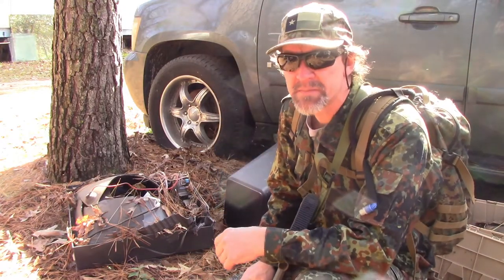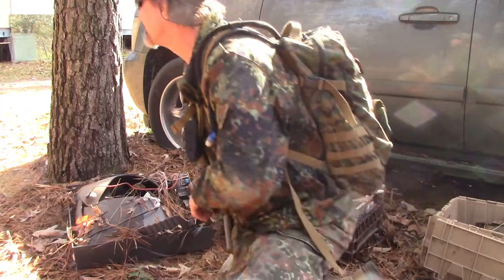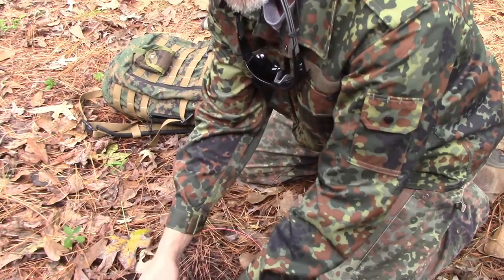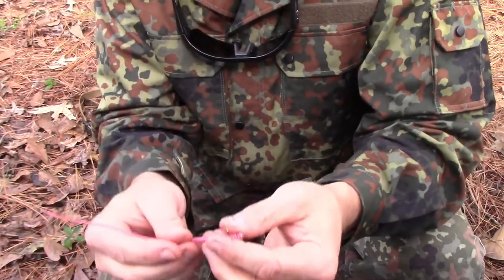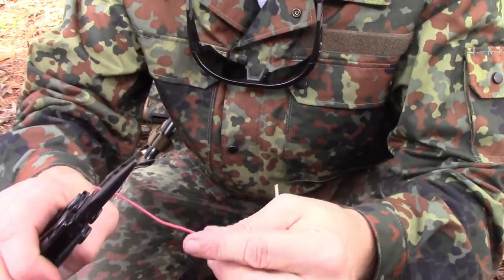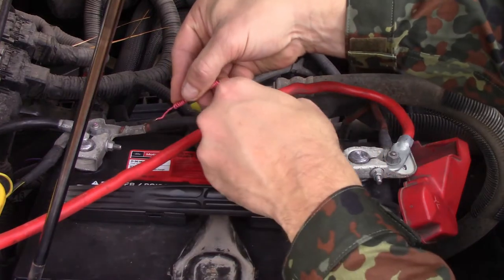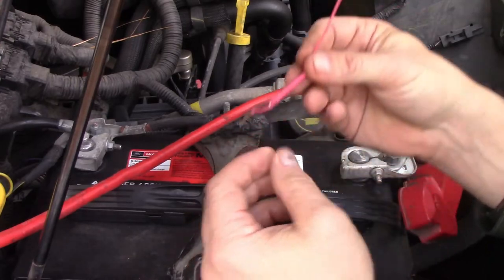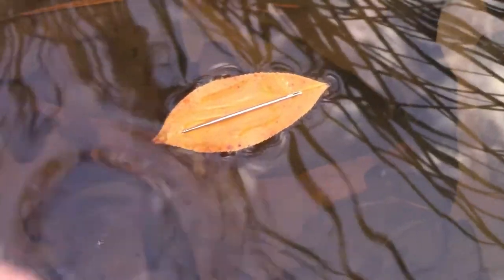Electric Survival Compass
Part of the map and compass series, this episode looks at how to make a survival compass.